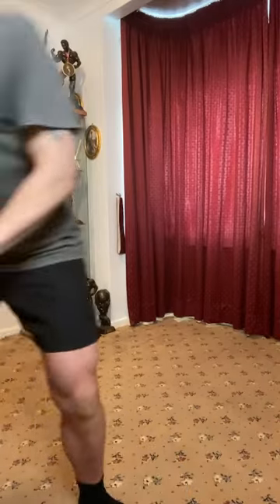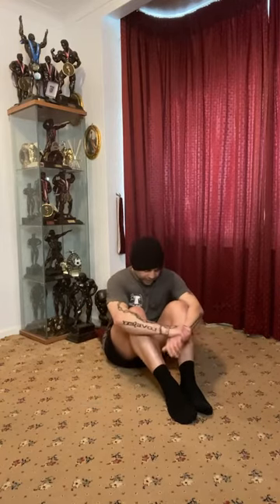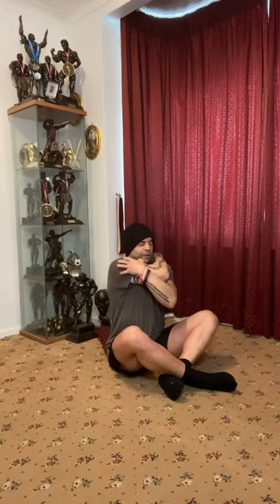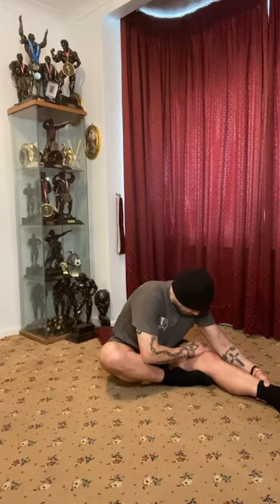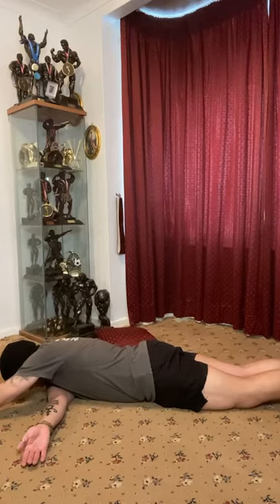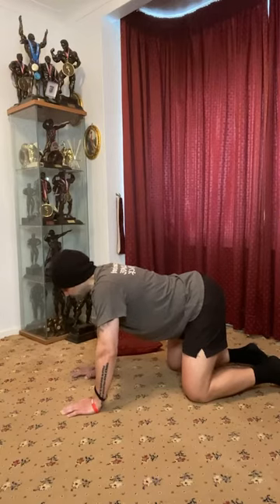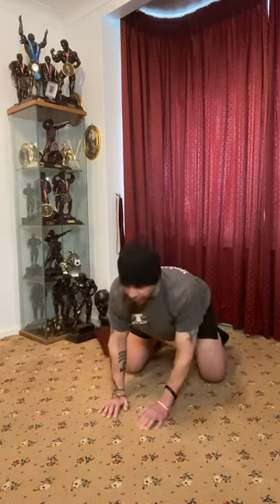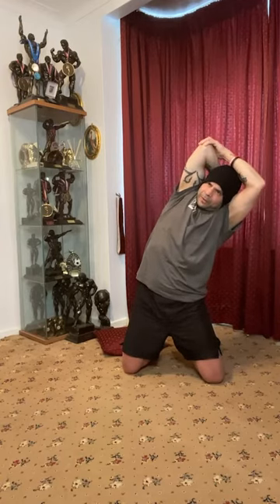Open Tightness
❌ Another controversial title❌

❌ How is open tightness possible?❌

🙌Stretching and breathing 🙌

Agreed 🤷🏻‍♀️?

Every weekday morning whilst we are in this lockdown, here in the UK I deliver a FREE live stretching session with breath work

Even though FREE is worth every penny, I hope you value this FREE

Stretching and Breathwork make up two of my pillars of health to create Wealth in Health

In the hope I can bring value in your life and embody, empower and solve the problems of the 4️⃣ pillars in your life to create Wealth in health

💜 Self Love

🧡 Self Care

💚 Nutrition

❤️ Movement